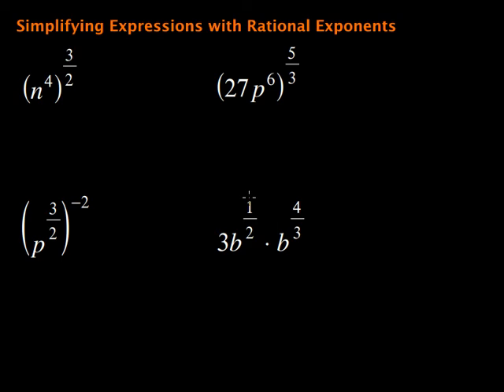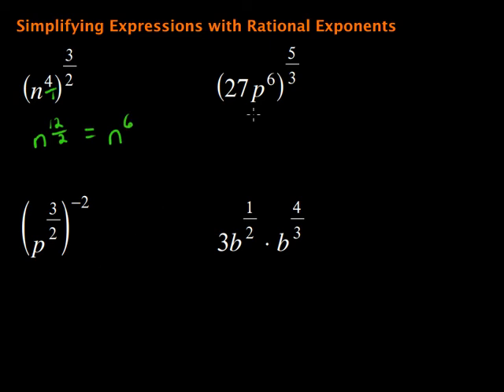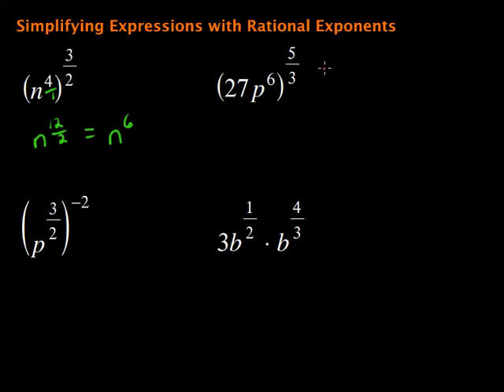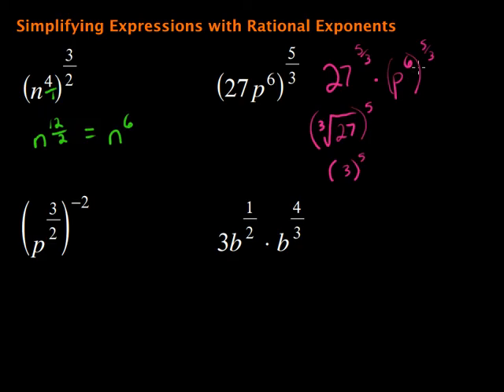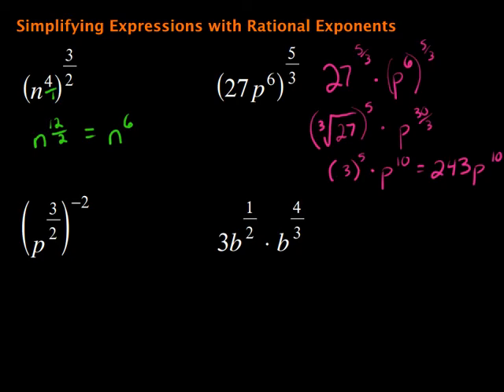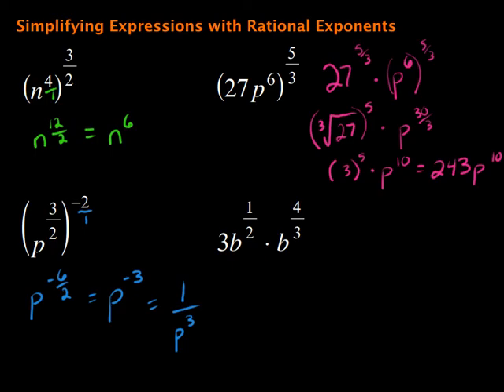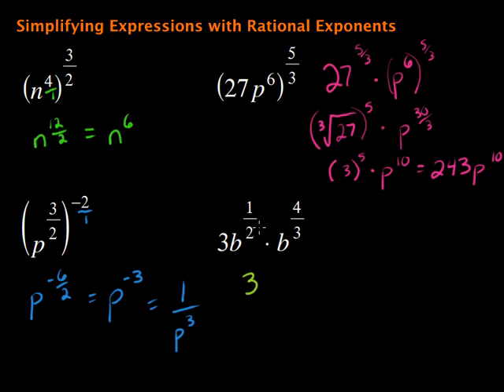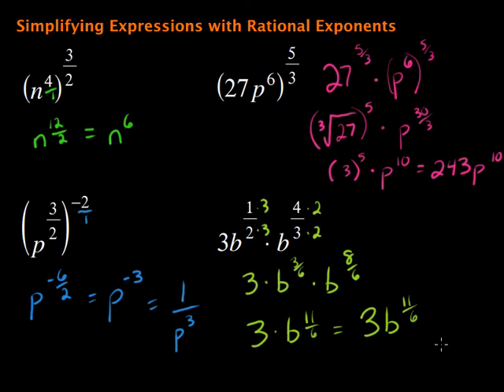Simplifying Expressions with Rational Exponents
This video looks at how to work with expressions that have rational exponents (fractions in the exponent).  It includes four examples.